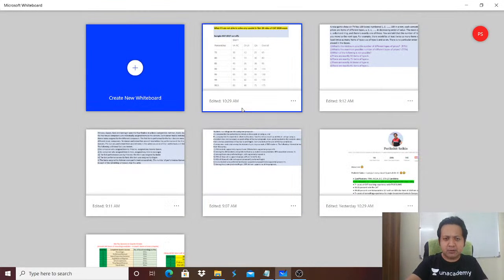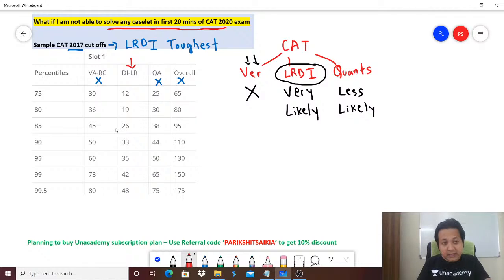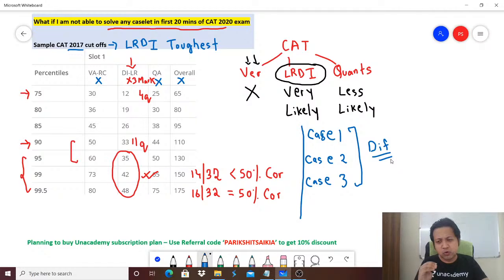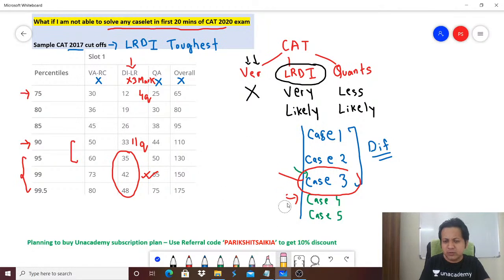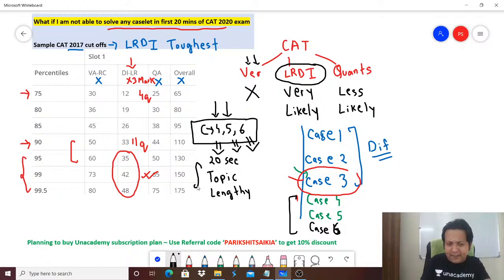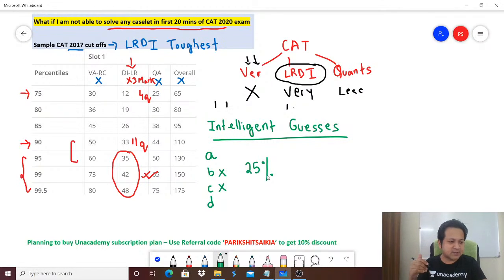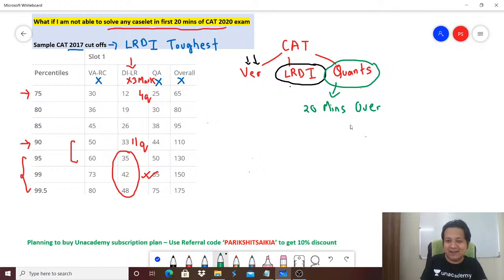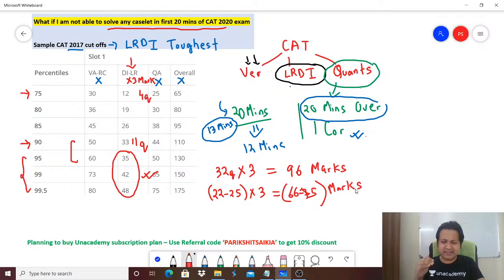What if I am not able to solve any caselet in first 20 mins of CAT 2020 Exam | Parikshit Saikia